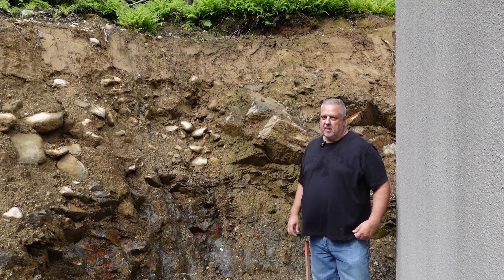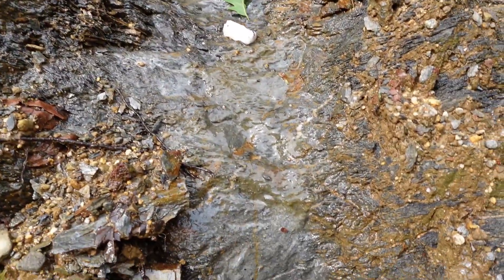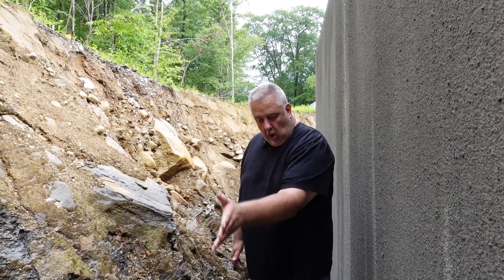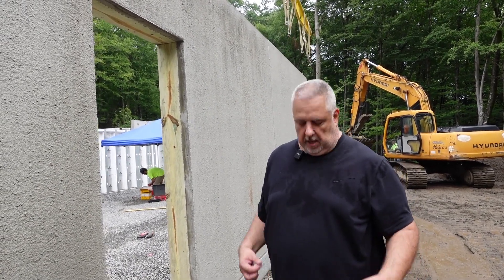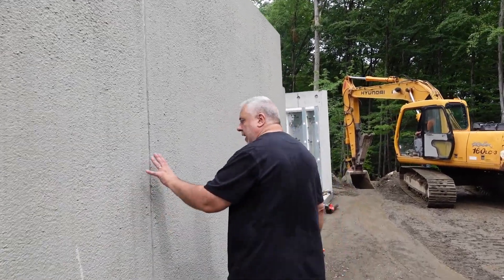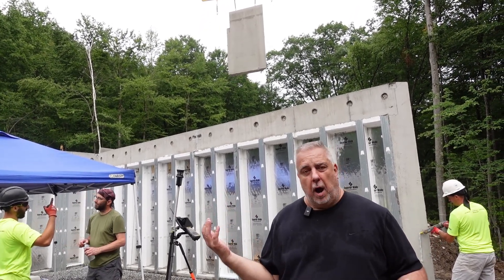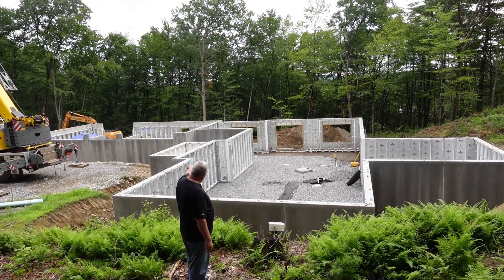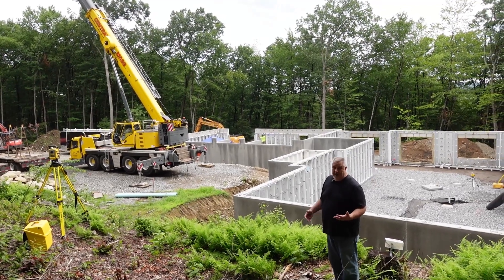OFFSITE BUILD - SITE HYDROLOGY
Let's take a walk at our offsite build...